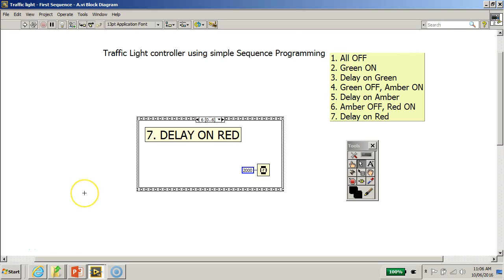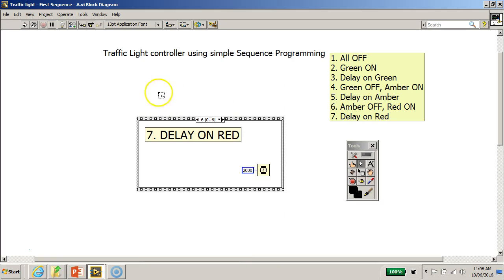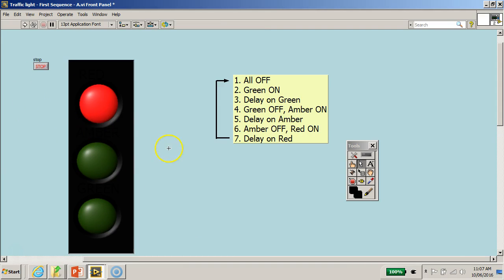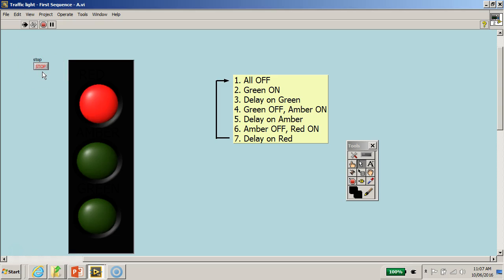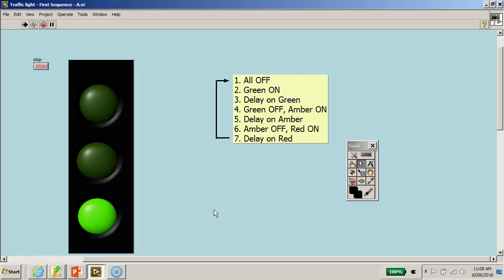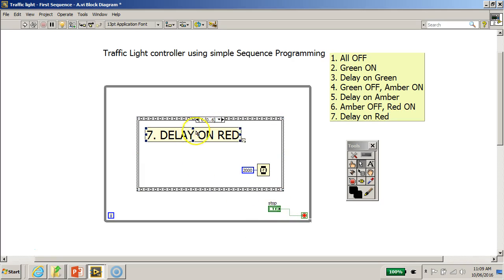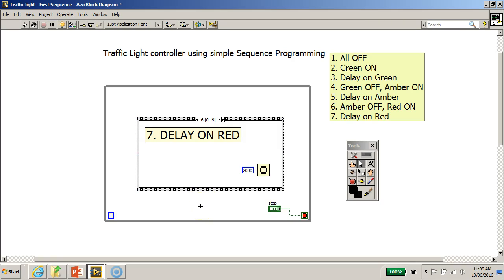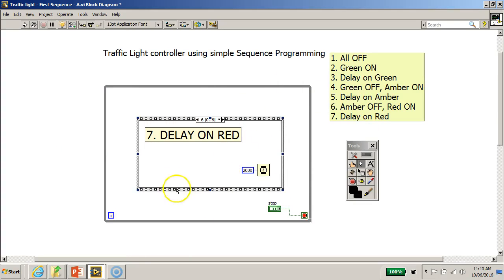Traffic Light controller Sequence Program PART5